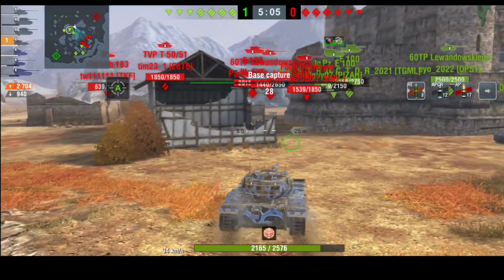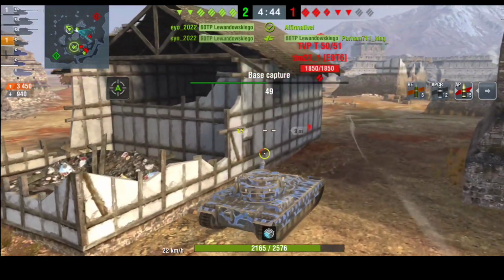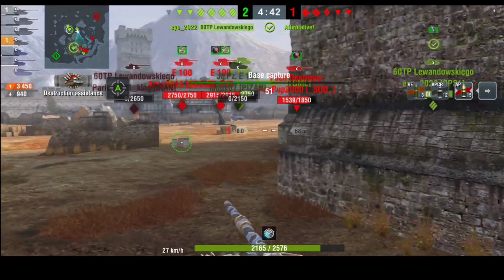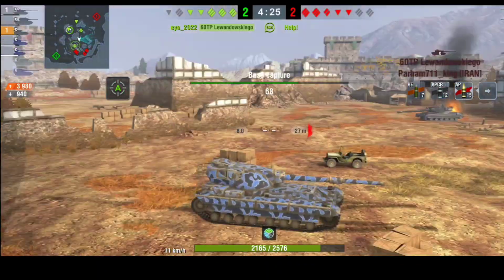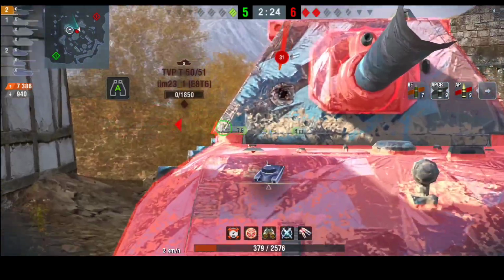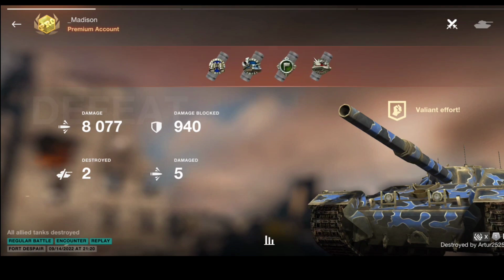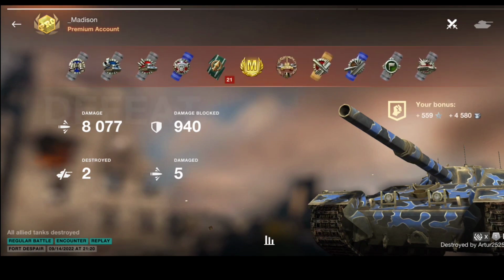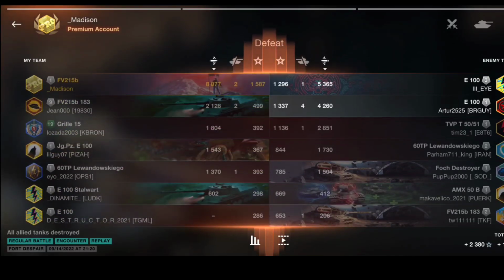So close...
in today's OP replay we have a great battle in the FV215B, he does a great job. but it just wasn't enough